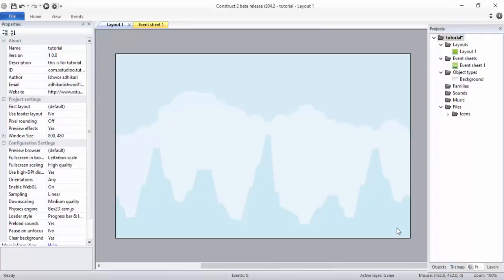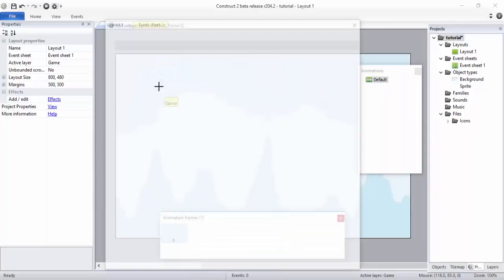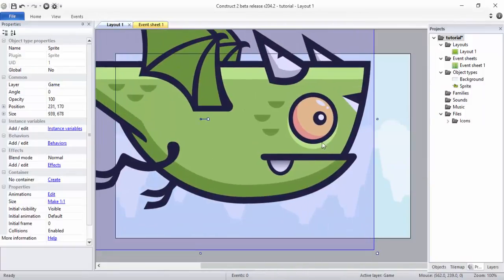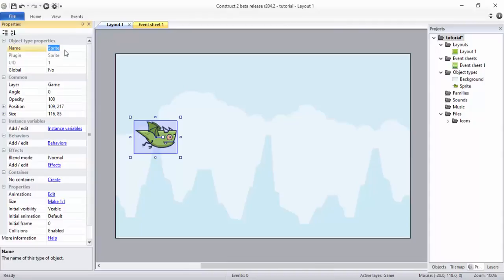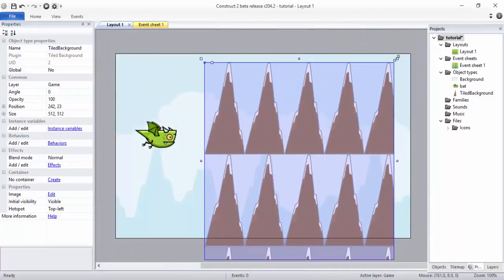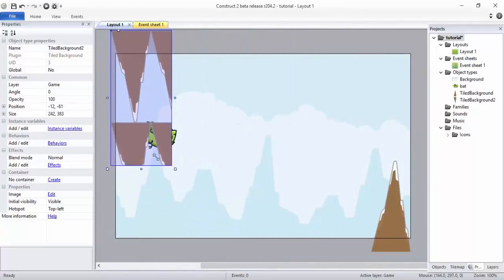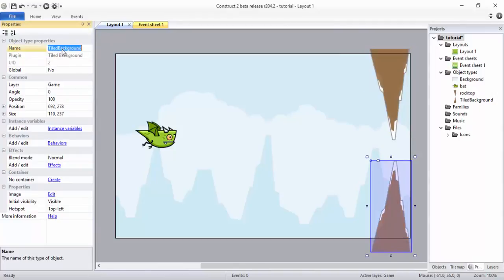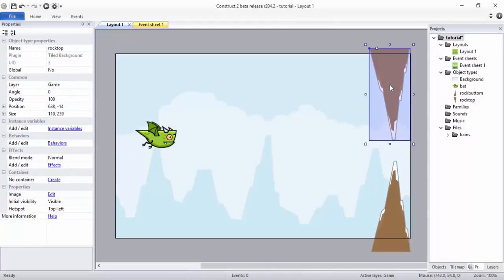Construct2 Tutorial 4: How to add sprite in Construct 2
Construct2 Tutorial 4: How to add spirit in Construct 2